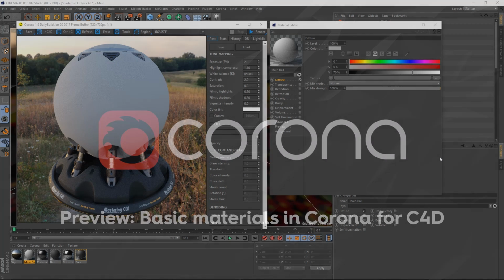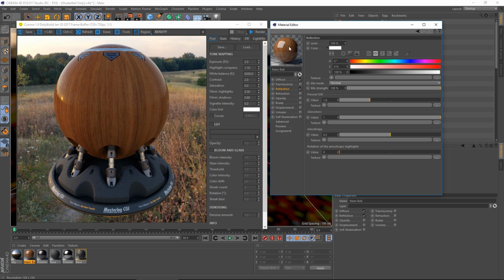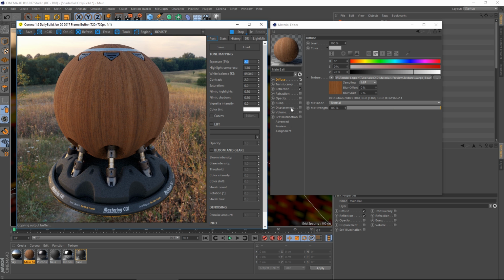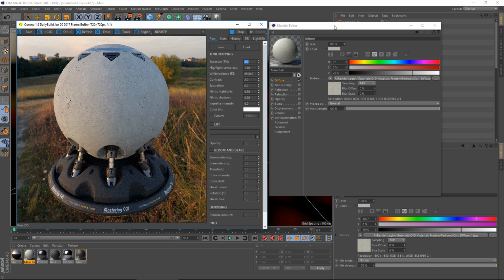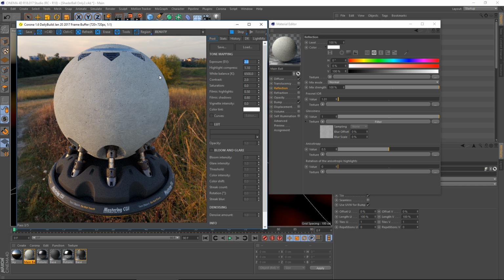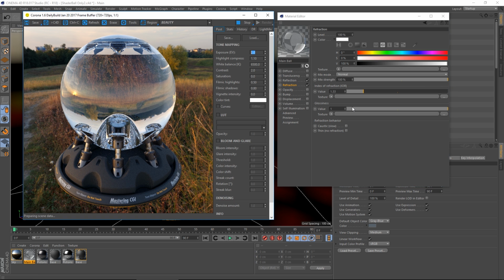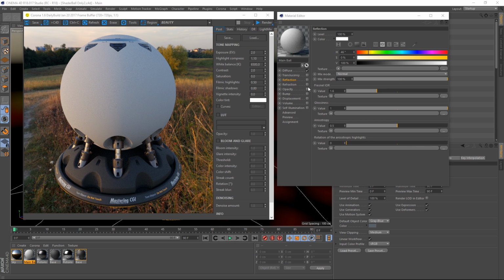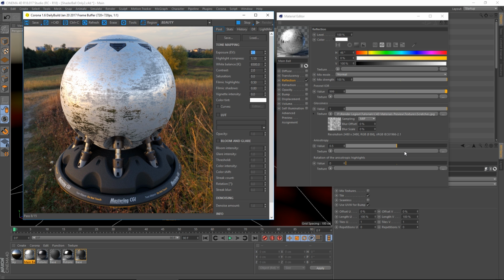PREVIEW: Basic Materials in Corona for C4D (Feb 2017)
This preview video is a quick guide to setting up common materials in Corona for C4D - note that it is based on an Alpha build from Feb 2017, and interface and settings may change before the final release.